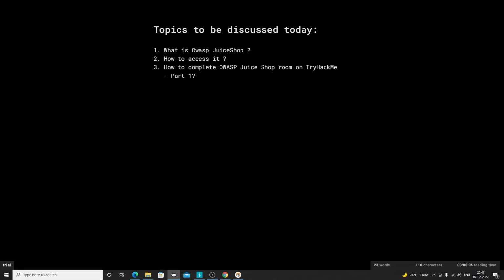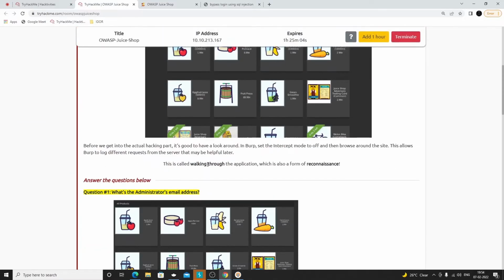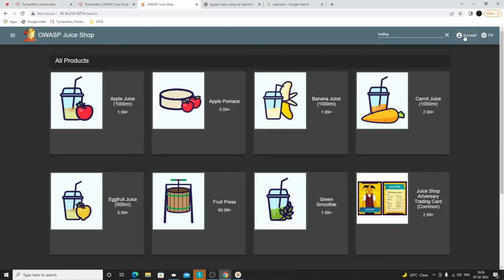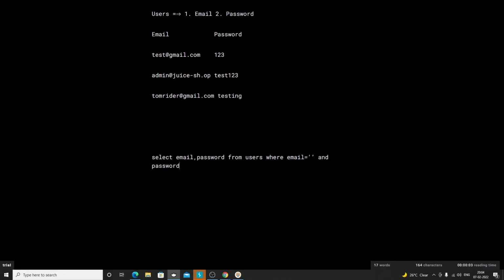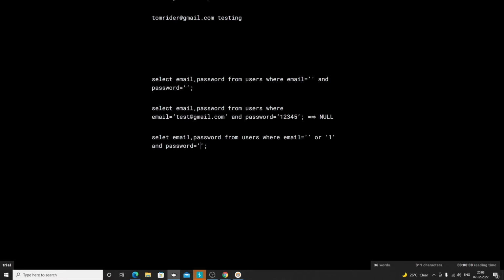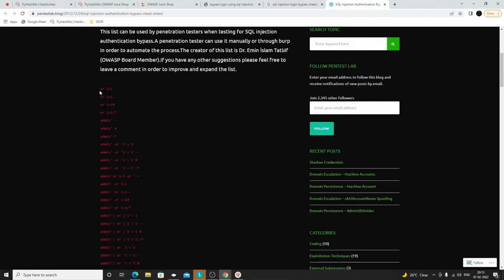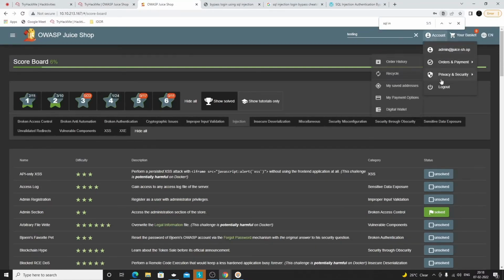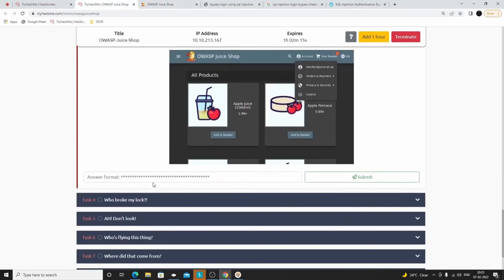OWASP Juice-Shop - Part 1 | How to perform basic enumeration of website? Basic of SQL Injection !!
Hi Everyone,

This is the 1st session in the series of OWASP JuiceShop. We will be trying to complete different challenges of it. I hope you like it.

Chapters :
0:00 Intro
0:23 What is OWASP Juice-Shop ?
03:44 Enumerating OWASP Juice-Shop.
05:32 Completion of Basic Questions
09:00 SQL Injection Basics & Exploitation
24:43 Using SQL Injection to bypass Login Panel
30:24 Login into specific user account using SQL Injection